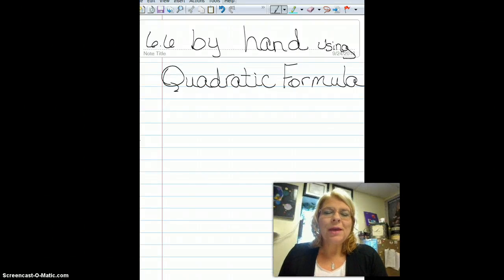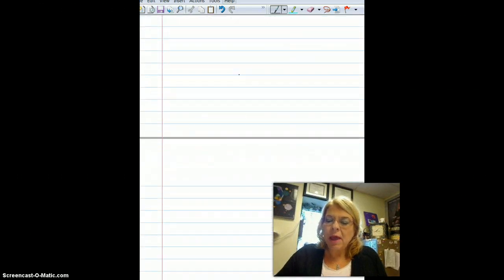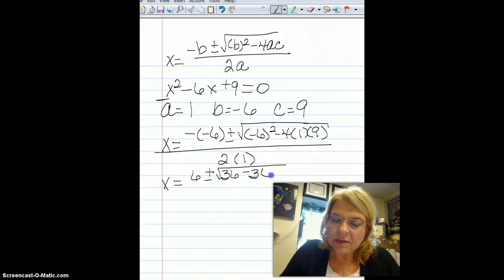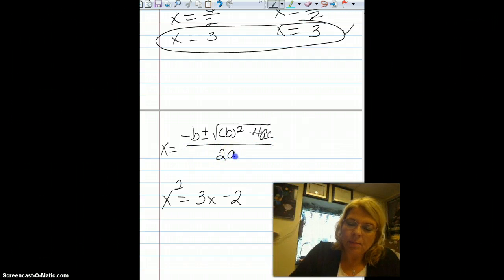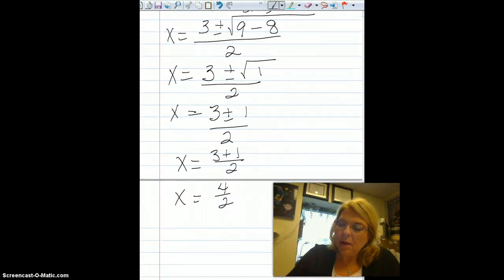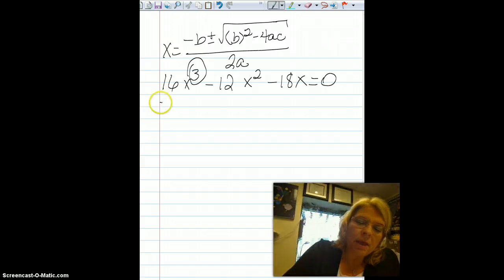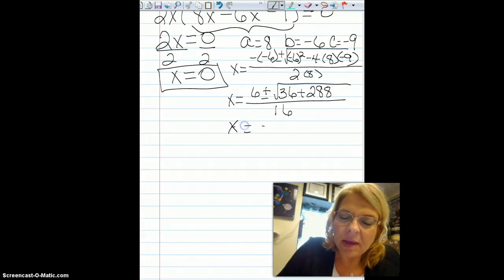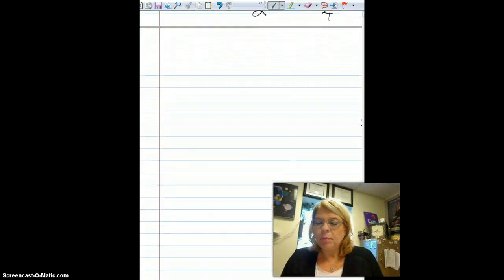Quadratic Formula in 6.6